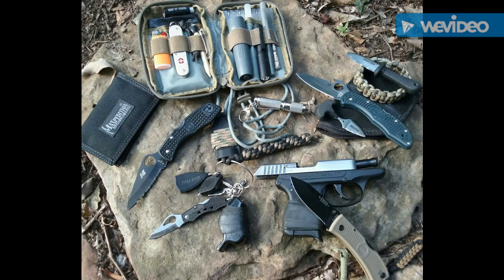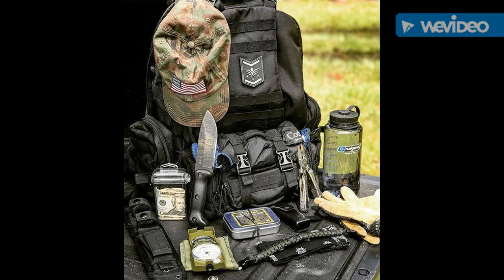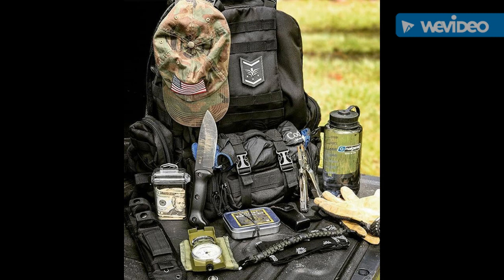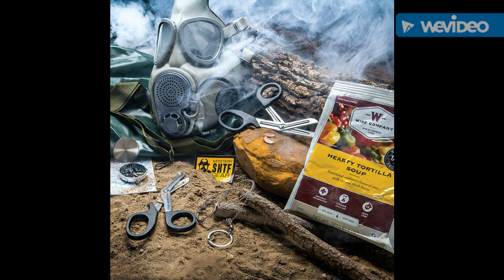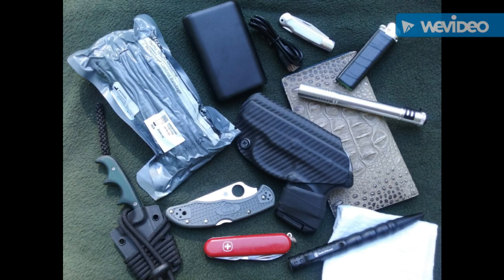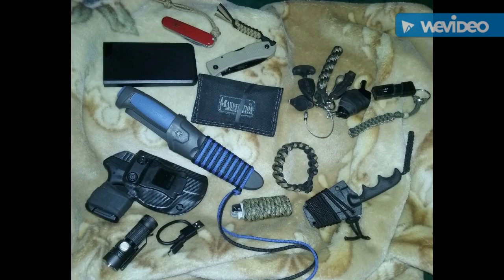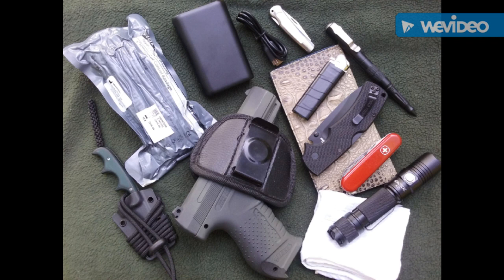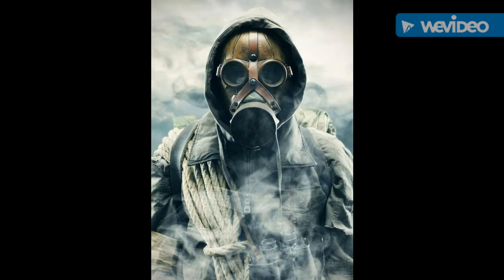How to Make a Prepper Gear List